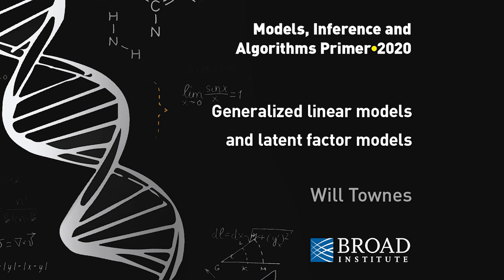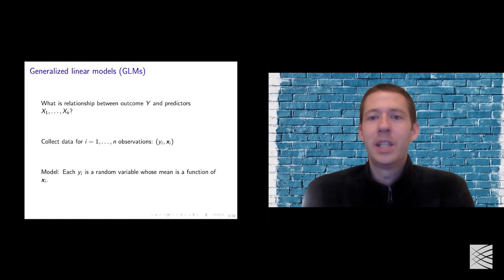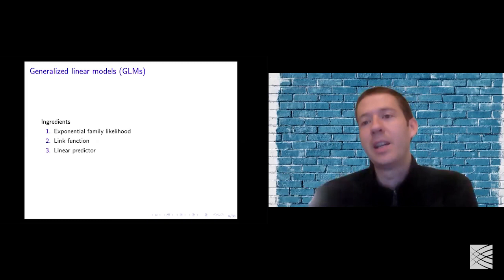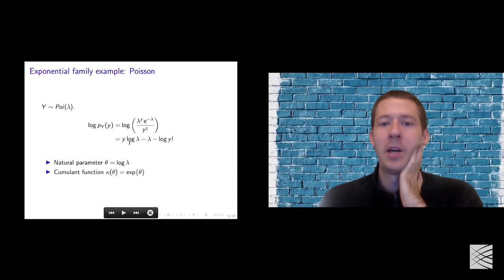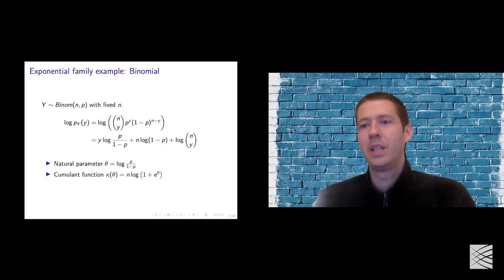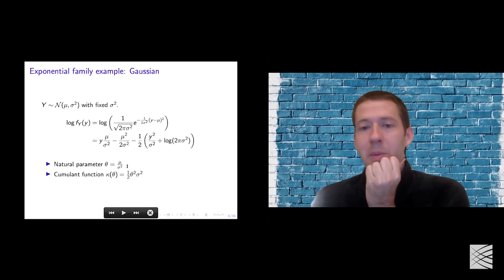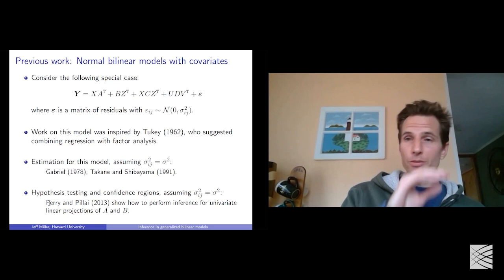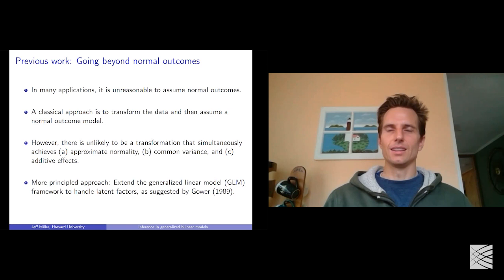Jeff Miller, Inference on generalized bilinear models; Will Townes, GLM & LFM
Meeting: Inference in generalized bilinear models

Jeff Miller
Dept. of Biostatistics, Harvard University

Latent factor models are widely used to discover and adjust for hidden variation in modern applications. However, most methods do not fully account for uncertainty in the latent factors, which can lead to mis-calibrated inferences such as overconfident p-values. In this article, we develop a fast and accurate method of uncertainty quantification in generalized bilinear models, which are a flexible extension of generalized linear models to include latent factors as well as row covariates, column covariates, and interactions. In particular, we introduce delta propagation, a general technique for propagating uncertainty among model components using the delta method. Further, we provide a rapidly converging algorithm for maximum a posteriori GBM estimation that extends earlier methods by estimating row and column dispersions. In simulation studies, we find that our method provides approximately correct frequentist coverage of most parameters of interest. We demonstrate on RNA-seq gene expression analysis and copy ratio estimation in cancer genomics.

Primer: Generalized linear models and latent factor models

Will Townes
Engelhardt Group, Princeton University

Generalized linear models (GLMs) are widely used in the statistical analysis of data with non-normally distributed errors. Examples include logistic regression for binary outcomes and negative binomial regression for over-dispersed counts. In this primer, we review the fundamental components of the GLM as well as standard algorithms for optimizing the unknown parameters. GLMs are a form of supervised learning- they describe the effect of one or more predictor variables X on a single outcome variable Y. However, many modern datasets consist of large numbers of measurements that are all jointly of interest and unsupervised learning is more appropriate. Latent factor models such as principal component analysis are a popular approach to dimension reduction in this setting. We examine their basic properties from a probabilistic perspective. This lays the foundation for generalized bilinear models, which enable latent factor models to be fit to non-Gaussian data just as GLMs are in the supervised setting.